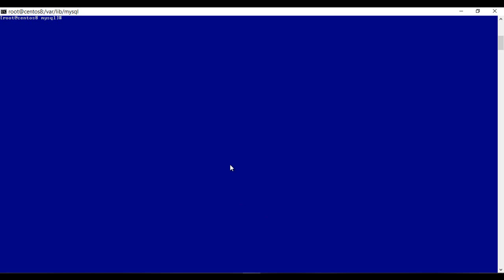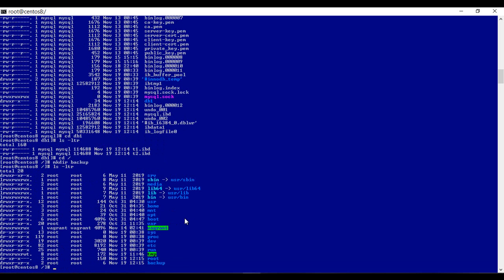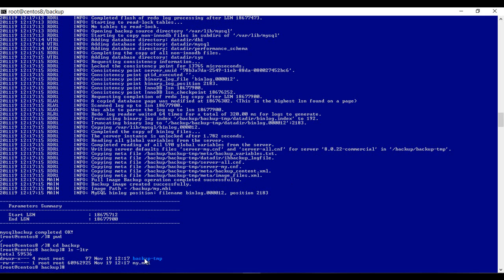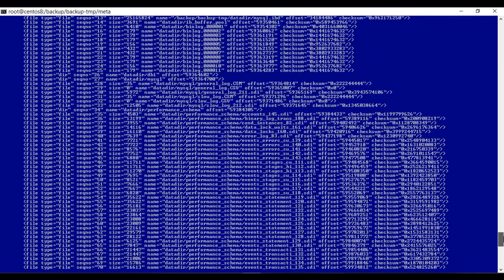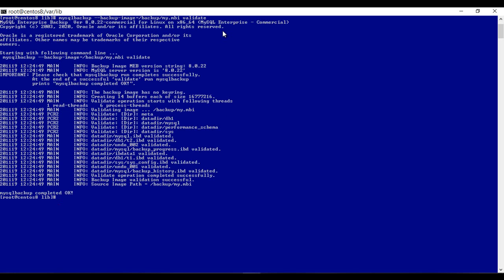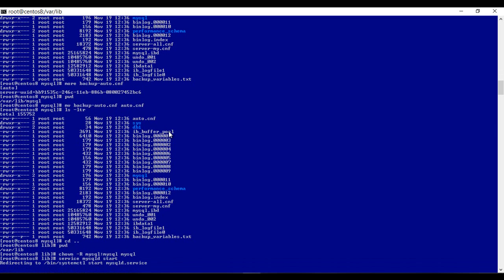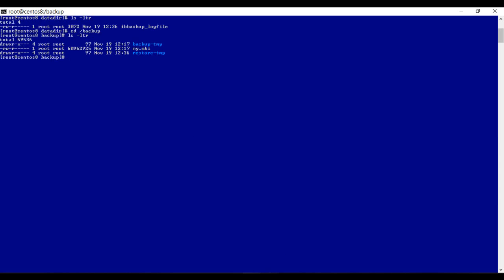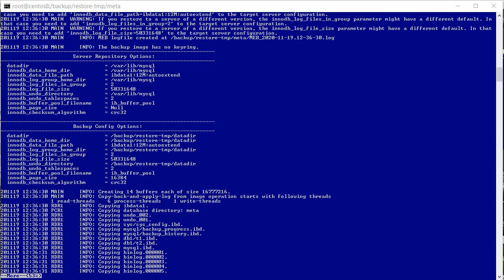MySQL Image backup and restore using mysqlbackup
How to perform a Image full backup and restore on mysql 8.0.22 using mysqlbackup
or

mysql single file backup and restore